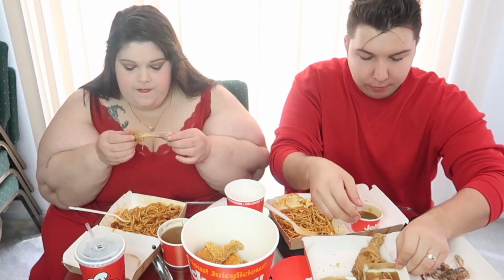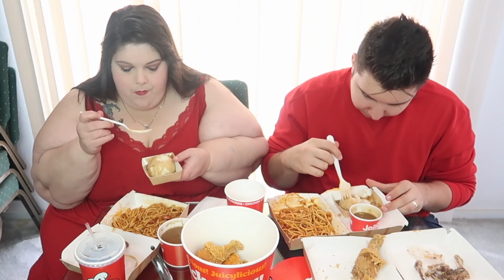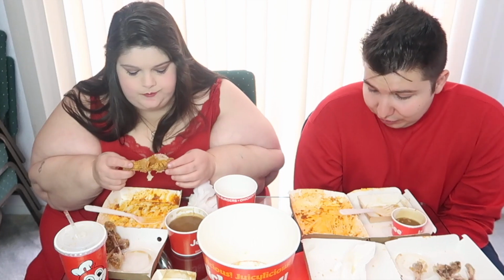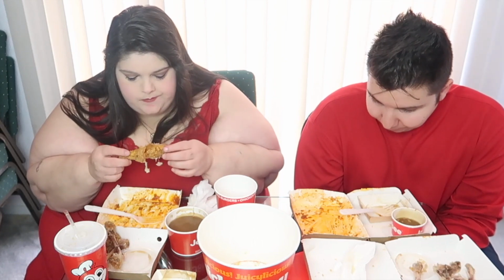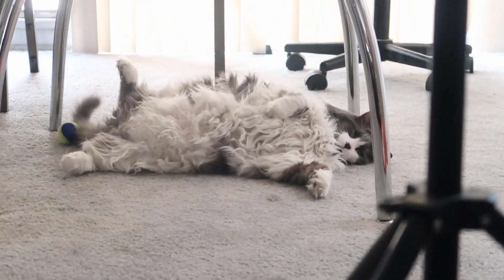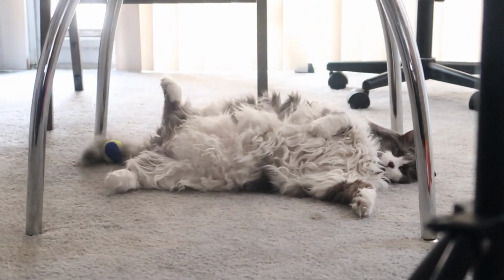Jollibee Chicken Feast • MUKBANG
Watch me eat with Hungry Fat Chick again! Today we are having an epic, huge Fried Chicken feast. This is Jollibee, a Filipino fast food chain restaurant. We have deep fried KFC-style spicy chicken, the famous Jollibee spaghetti (noodles with butter, sauce, and hot dogs), mashed potatoes and gravy, and root beer to drink. Next time we will try the Filipino pancit rice noodle dish. I LOVE the fried chicken here, especially the spicy ones. They are WAY better than KFC Kentucky fried chicken and Popeyes. I need to do a Church's Chicken VS Jollibee soon to see what I like better. Anyways, I hope you enjoy the eating show mukbang!

It's just 4 quarters a month (Yes, $1 for everything)

Welcome to my mukbang channel, where I eat with you every single day! This is a family friendly channel, good for kids and children of all ages! Learn how to cook, enjoy food, and don't forget to say hello to Mr. Noodle! :)

Each month, I publish a recipe mukbang, inspired by one of my viewers! I give this person a shoutout and promote their business/social media accounts in the video. Simply comment your favorite recipe under my videos along with your business/social media information, and check back to see if I make your favorite meal! :)